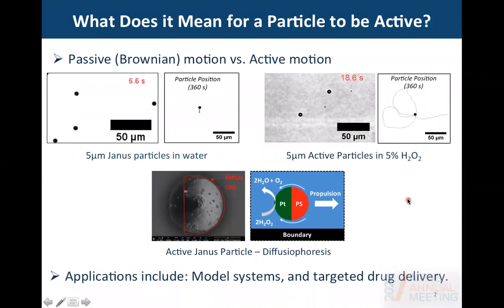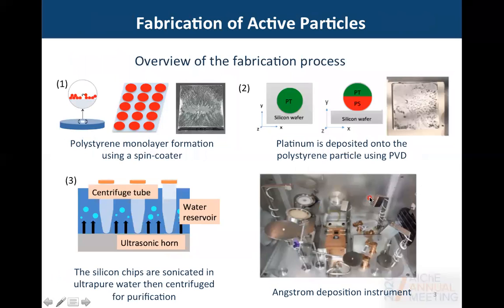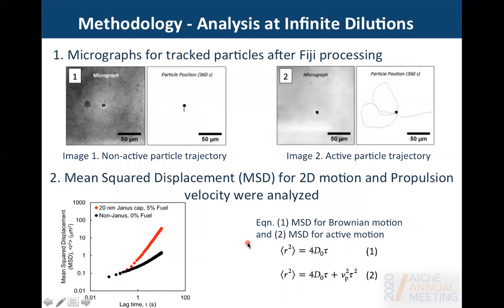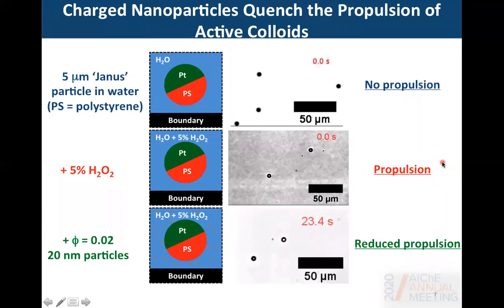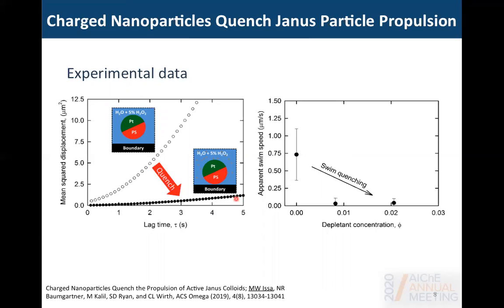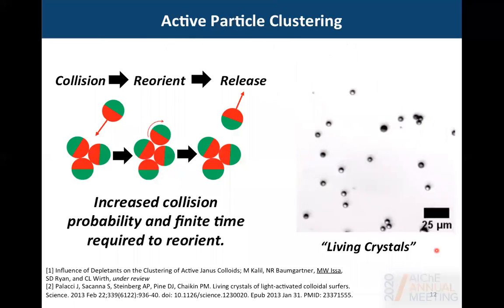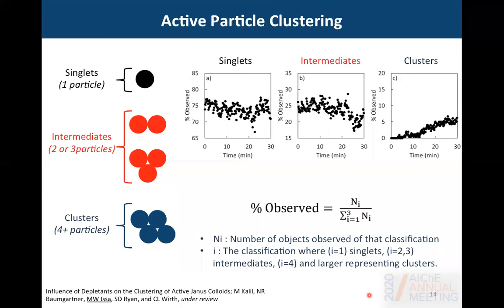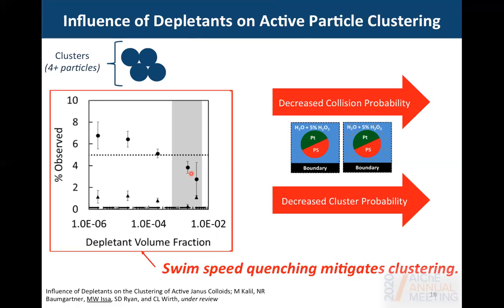Active Particle Talk AIChE 2020